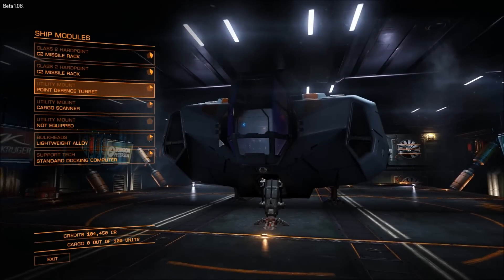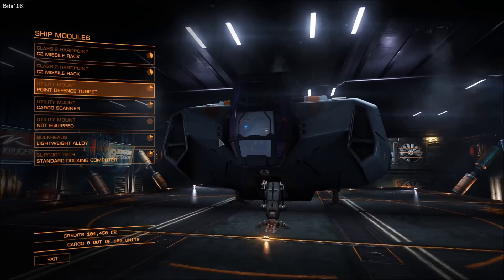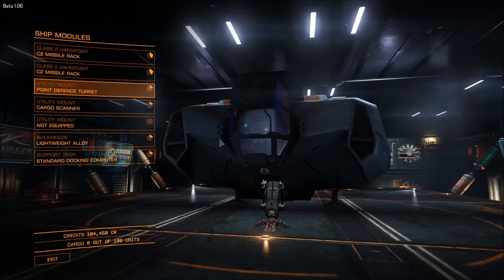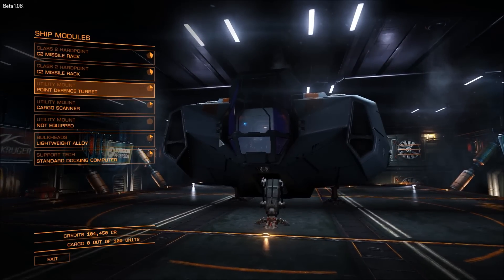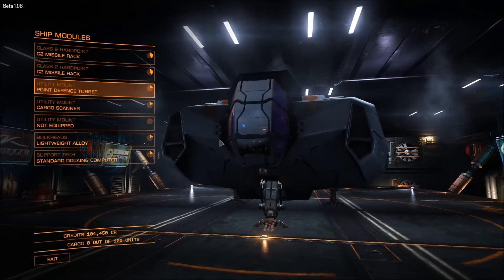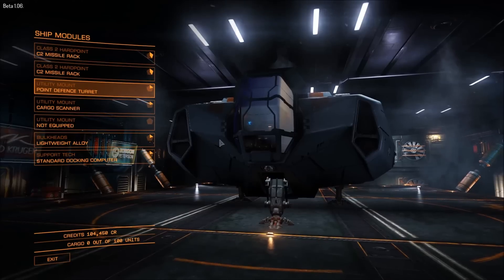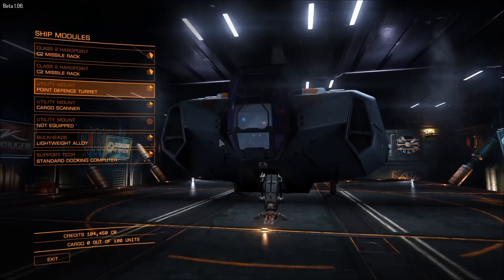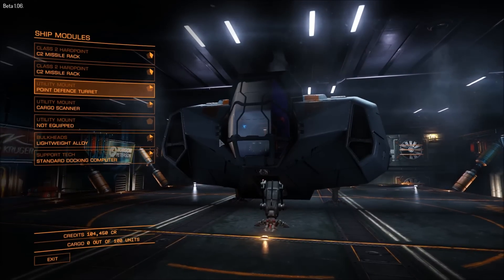Elite Dangerous Beta 2 Update Info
very quick vid of the next update super excited hope you guys are as well